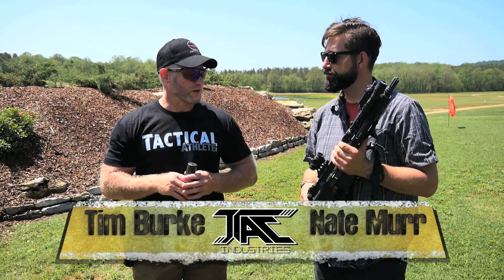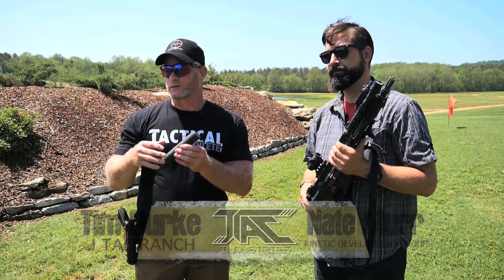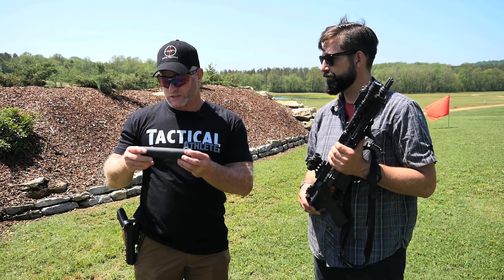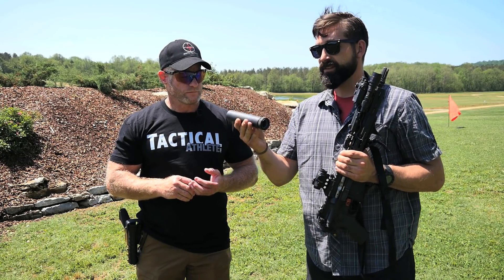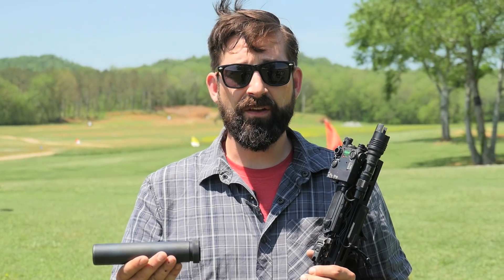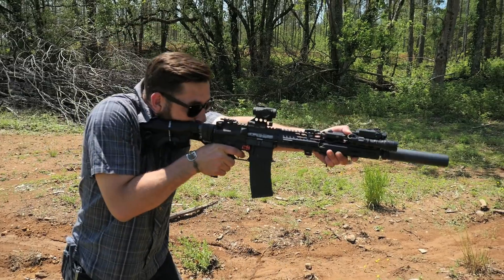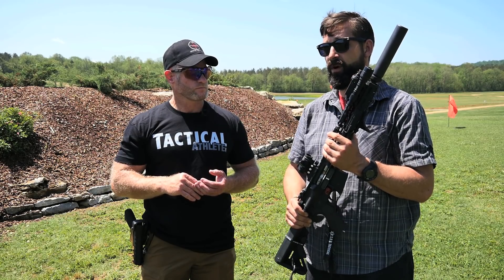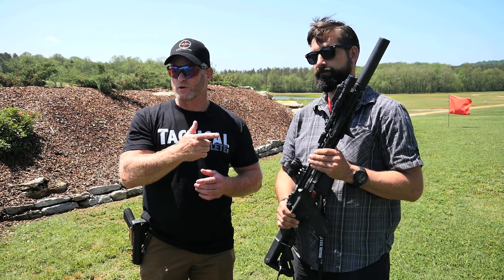Time Burke and Nate Murr talk about the benefit of Silencers